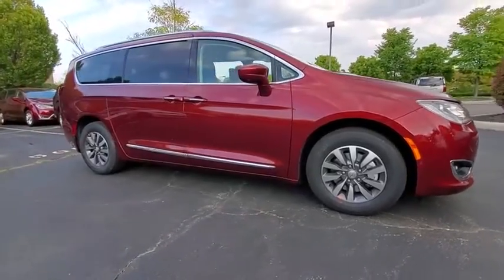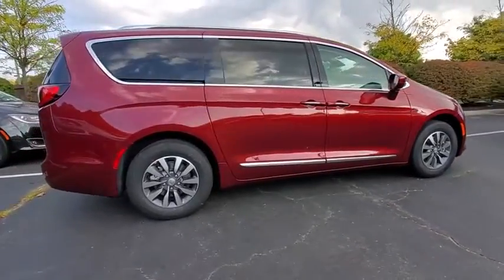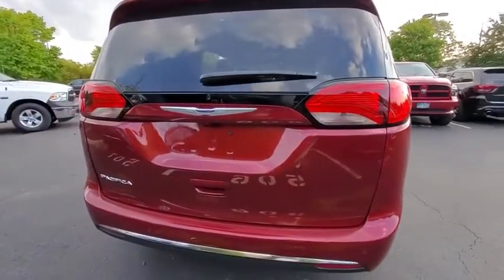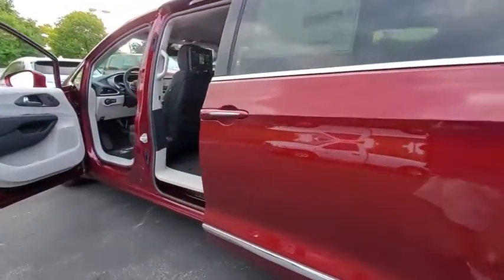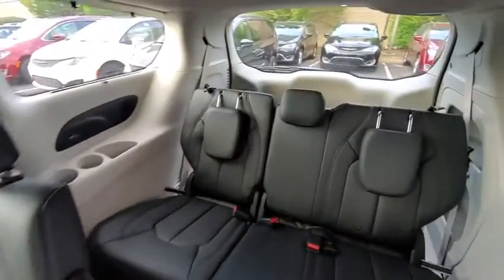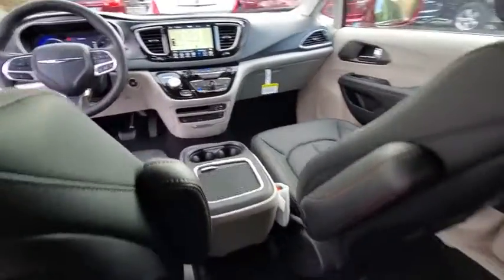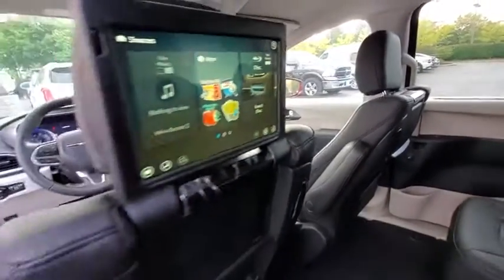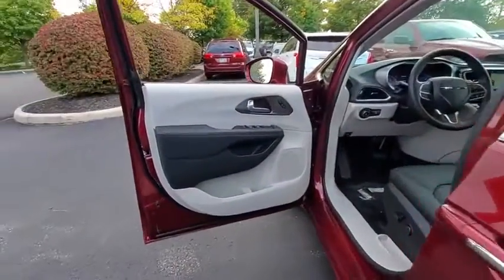2020 Chrysler Pacifica available in Dublin, Columbus, Delaware, OH LR281865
Velvet Red Pearlcoat New 2020 Chrysler Pacifica available in Dublin, Ohio at Crown CDJR Dublin. Servicing the Columbus, Delaware, Powell, Westerville, OH area.
2020 Chrysler Pacifica Touring L Plus - Stock#: LR281865 - VIN#: 2C4RC1EG9LR281865

13 Speakers 3.25 Axle Ratio 360 Surround View Camera System 3rd row seats: split-bench 4-Wheel Disc Brakes A/V remote ABS brakes Adaptive Cruise Control w/Stop & Go Advanced Brake Assist Advanced SafetyTec Group (DISC) Air Conditioning Alloy wheels AM/FM radio: SiriusXM Apple CarPlay/Android Auto Audio memory Auto-dimming Rear-View mirror Automatic High Beam Headlamp Control Automatic temperature control Black Seats Blind Spot & Rear Cross Path Detection Bodyside moldings Brake assist Bumpers: body-color CD player Compass Delay-off headlights Driver door bin Driver vanity mirror Drivers Seat Mounted Armrest Dual front impact airbags Dual front side impact airbags DVD-Audio Electronic Stability Control Emergency communication system: Uconnect Access Entertainment system Four wheel independent suspension Front anti-roll bar Front Bucket Seats Front dual zone A/C Front Fascia Air Deflectors Front fog lights Front reading lights Full Speed Forward Collision Warning Plus Fully automatic headlights Garage door transmitter Headphones Heated door mirrors Heated front seats Heated rear seats Heated steering wheel Illuminated entry Knee airbag Lane Departure Warning Plus Leather steering wheel Low tire pressure warning Manufacturers Statement of Origin Memory seat Navigation System Occupant sensing airbag Outside temperature display Overhead airbag Overhead console Panic alarm Parallel & Perp Park Assist w/Stop ParkSense Front/Rear Park Assist w/Stop ParkView Rear Back-Up Camera Passenger door bin Passenger seat mounted armrest Passenger vanity mirror Perforated Leather Trim Bucket Seats Power door mirrors Power driver seat Power Liftgate Power passenger seat Power steering Power windows Quick Order Package 27J Radio data system Radio: Uconnect 4C Nav w/8.4 Display Rain Sensitive Windshield Wipers Rear air conditioning Rear reading lights Rear window defroster Rear window wiper Reclining 3rd row seat Remote keyless entry Roof rack Security system Speed control Split folding rear seat Spoiler Steering wheel mounted audio controls Sun blinds Tachometer Telescoping steering wheel Tilt steering wheel Touring Suspension Traction control Trip computer Variably intermittent wipers Voltmeter Wheels: 17 x 7.0 Diamond Cut Aluminum. $4037 off MSRP! Priced below KBB Fair Purchase Price!brbr19/28 City/Highway MPG Velvet Red Pearlcoat 2020 Chrysler Pacifica Touring L Plus FWD 3.6L V6 24V VVT Price includes: $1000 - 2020 Retail Bonus Cash 20CLA1. Exp. 09/30/2020 $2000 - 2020 National Retail Consumer Cash 20CL1. Exp. 09/30/2020